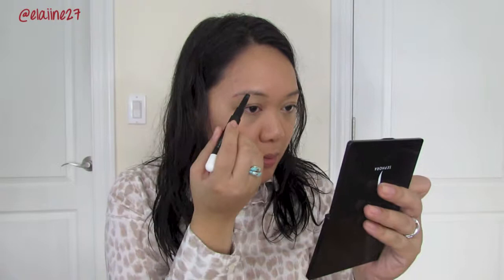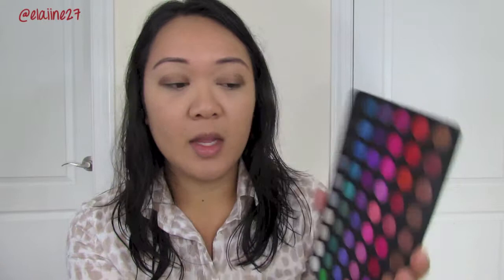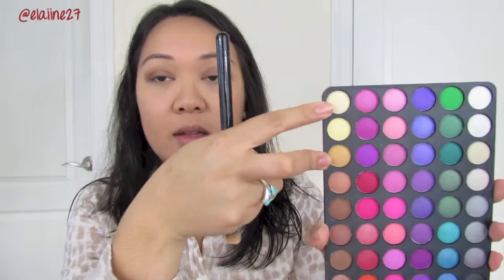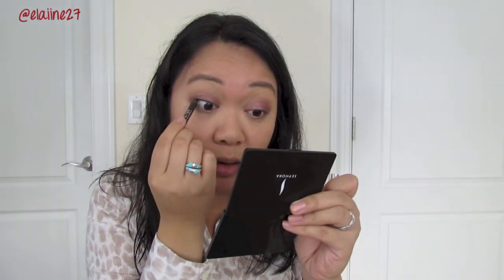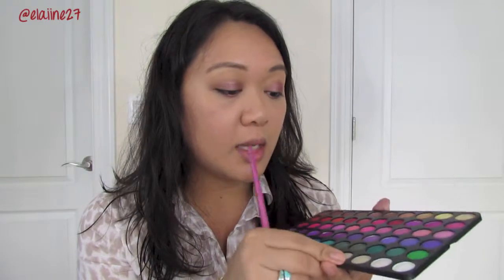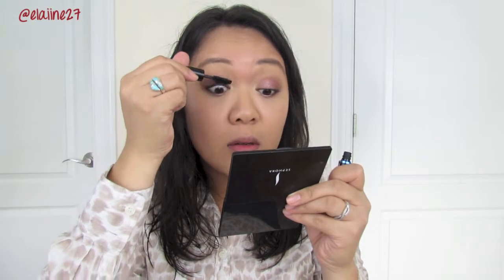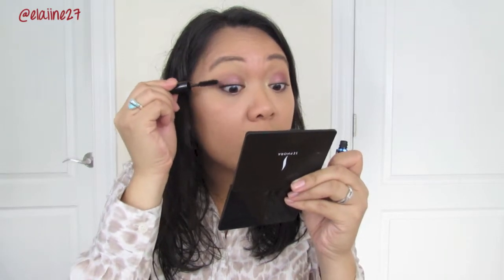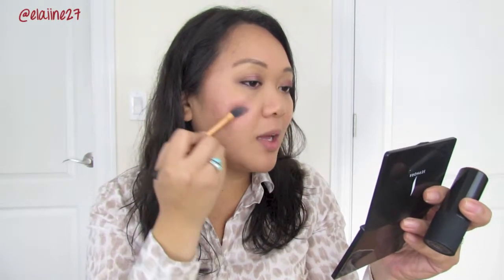GRWM - Fall Look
New get ready with me video for your viewing.  All items listed below :)

ITEMS USED:
- Benefit POREfessional
- Mary Kay Timewise Matte Foundation (Beige 8)
- Revlon PhotoReady concealer (medium)
- Make Up For Ever Full Coverage concealer (#8)
- Mary Kay Translucent Powder
- Mary Kay Cream Shadow
- BH Cosmetics 120 Palette (1st edition)
- Urban Decay 24/7 Eye Pencil (Demolition)
- MUFE Aqua Smoky Lash mascara
- NARS Bronzer (Casino)
- NARS Multiple (Maui)
- MAC lip liner
- Ilia lipstick (Bang Bang)